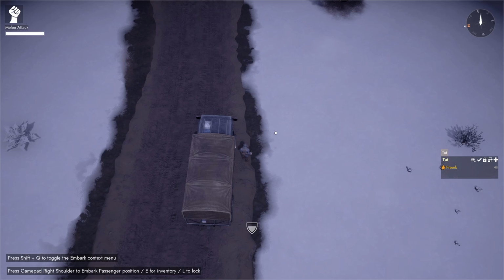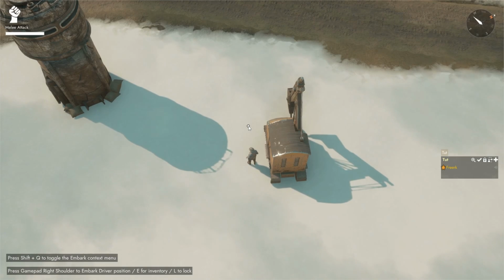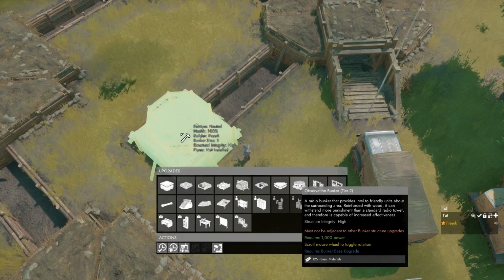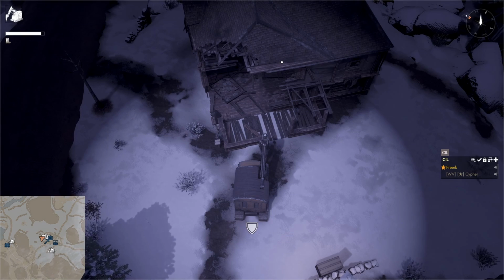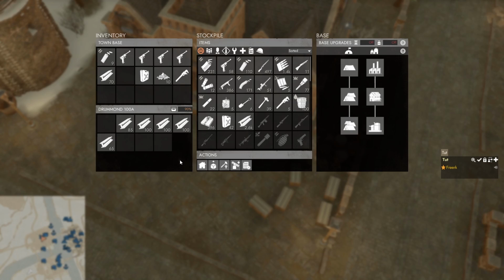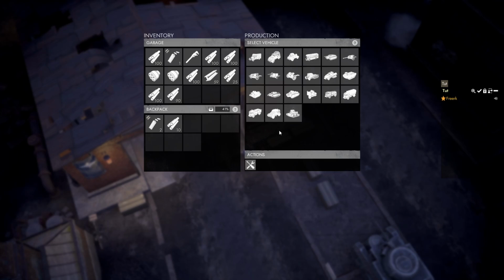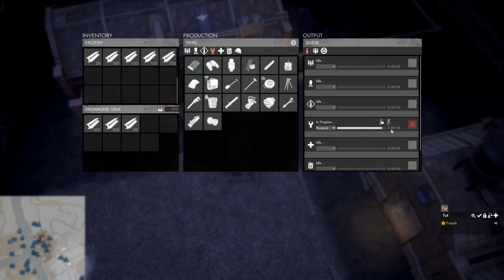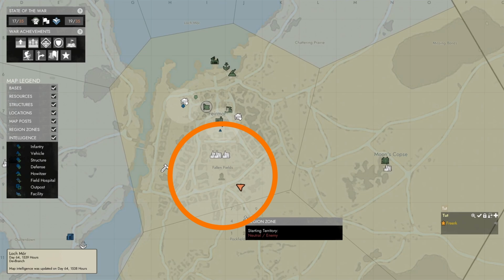Foxhole Guide - Gathering Map Intelligence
Going over the ways to gather map intelligence with structures, vehicles and intercepting enemy map intelligence.
*I've been working on the audio levels, and I hope it is better (not perfect) now than in the previous videos.

0:00 Watchtowers
1:48 Observation Towers
3:12 Observation Bunkers
6:29 Safe Houses
7:44 Radio Backpacks
10:14 Scouting Vehicles
12:12 Intercepting Enemy Map Intelligence with a Listening Kit